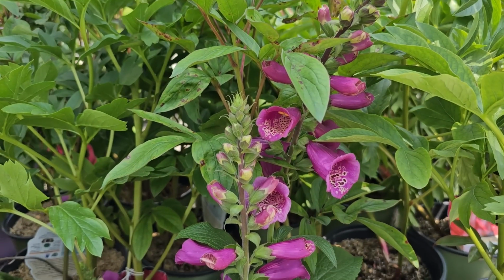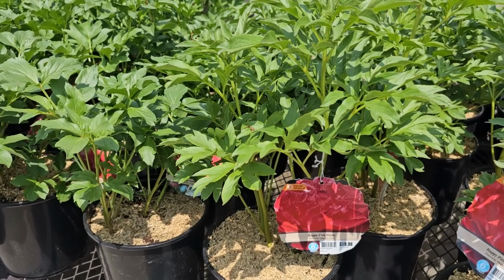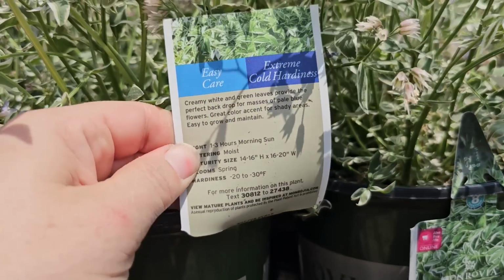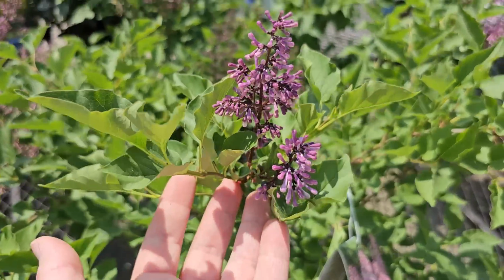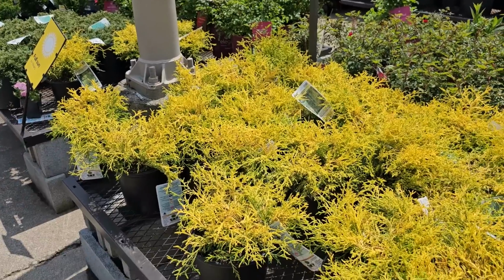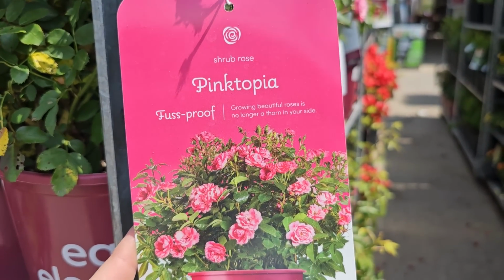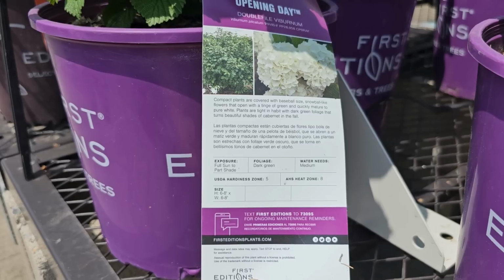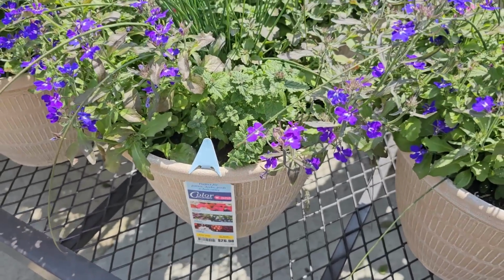LOWES Inventory May 2023 Lots of Perennials, Annuals, & Shrubs!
Lots of new Spring Inventory at the Lowes Garden Center!

Thanks so much for being here, and for your support!

*Please keep in mind that inventory and sales at the Home Depot and LOWES garden centers will vary by region/location, and garden zone.